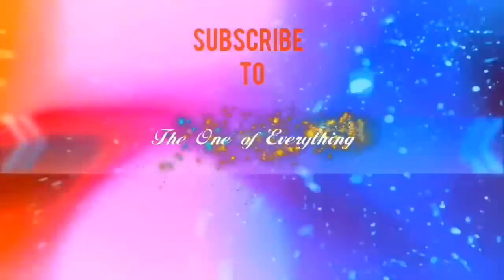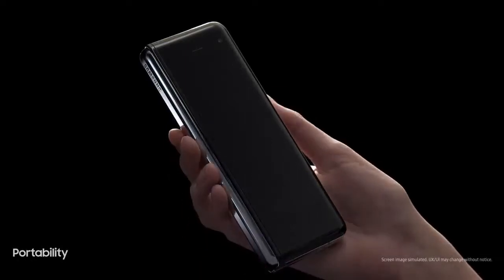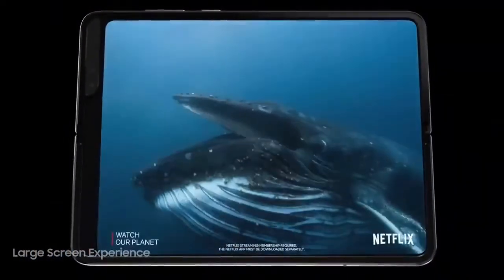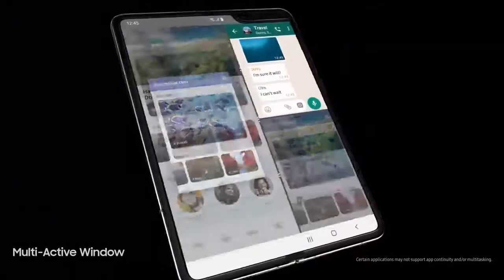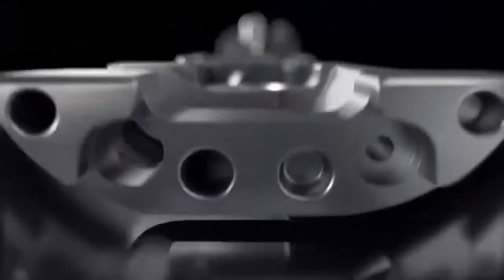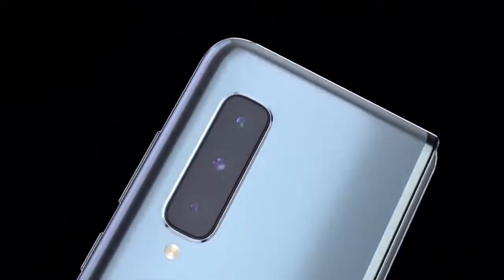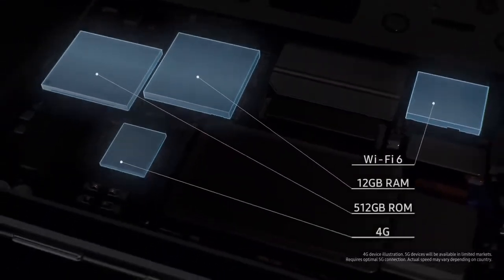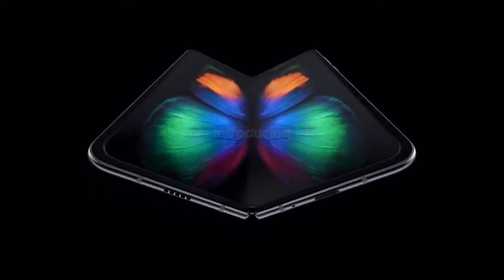Galaxy Fold: Official Introduction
This Vedio is from officially by Samsung.

This vedio Published on Sep 5, 2019 officially from Samsung

Introducing a device like no other: Galaxy Fold

We didn't just change the shape of the phone. We changed the shape of tomorrow.
Galaxy Fold.

[Large Screen Experience]
Not just a cutting-edge smartphone, Fold reveals a revolutionary tablet experience.

[App Continuity & Multi-Active Window]
Fold’s breakthrough app continuity seamlessly configures your favorite apps for the immersive tablet-mode display.

[Infinity Flex Display]
Tissue-thin layers of unique, polymer materials form Fold’s unprecedented screen flexibility, all while maintaining its integrity.

[Hinge Mechanism]
The articulated spine hinges inwards to protect Fold's vital inner components.

[Pro-grade Camera System]
Fold’s pro-grade, six camera system makes every angle epic, from spontaneous selfies to 123 degrees ultra-wide shots.

[Battery & PowerShare]
Two batteries combine to form a single, revolutionary energy cell that gives you the power to share power, even on the go.